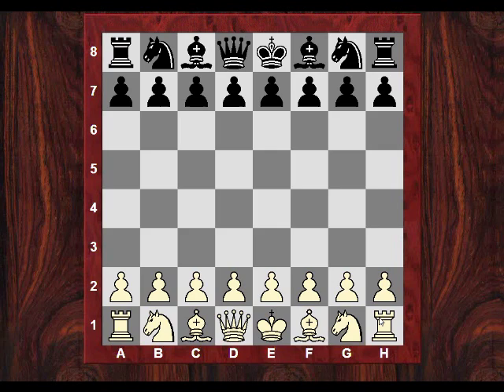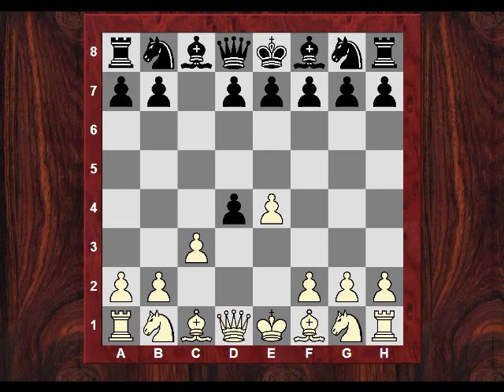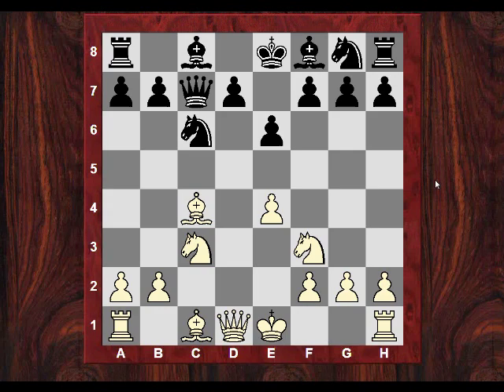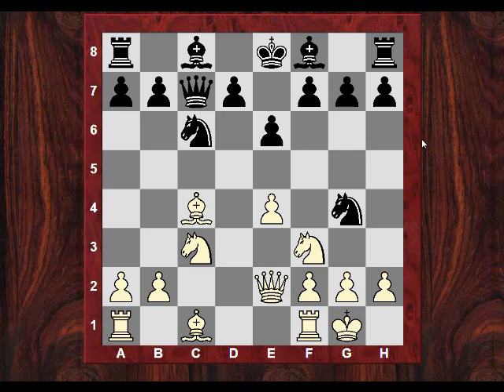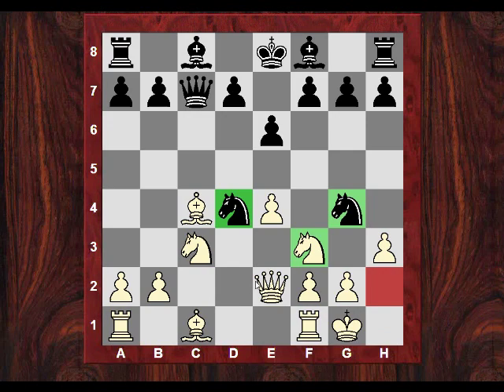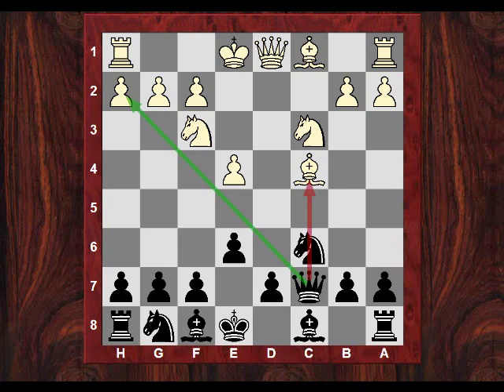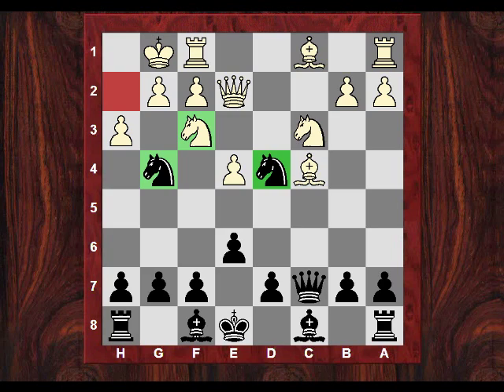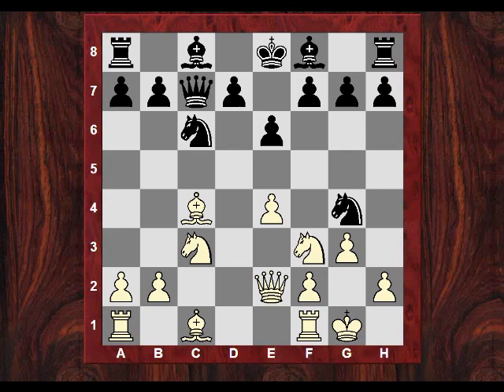Chess Opening Traps #1: Sicilian Defence - the old Siberian Trap! - Smith-Morra Trap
Instructive game tags: Chess openings for black, chess openings tutorial , chess tricks, tricks and traps,  chess openings for beginners, chess opening names, chess traps to avoid, chess traps to set, Sicilian defence, Sicilian defence trap, Trap in Smith Morra gambit, Smith-Morra Gambit, Early Queen move, sensitive square, h2 softspot, king softspot, attacking softspots, Knight on 5th rank, aggressive knight move, forcing move, crushing forcing move, setting nasty trap, encouraging knight kick, deflecting key defensive piece, knights coordinating, h2 square vulnerability, forcing continuation, winning forcing moves, chess opening traps youtube, chess opening traps videos, best chess opening traps

Chessworld.net presents: A trap in the Sicilian Defence - the old Siberian Trap!

Thumbnail
Siberian